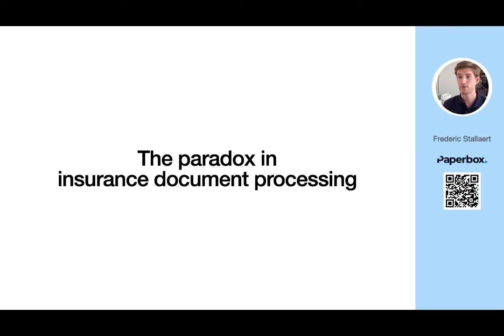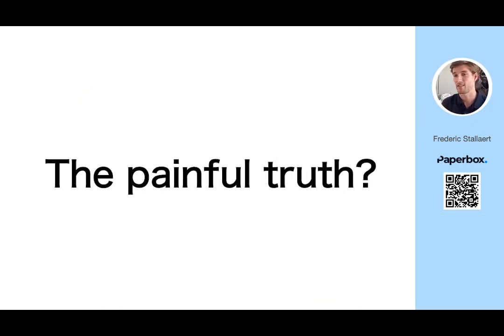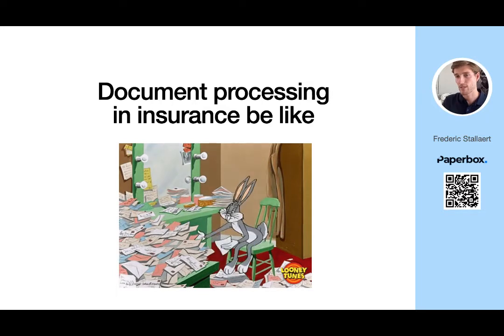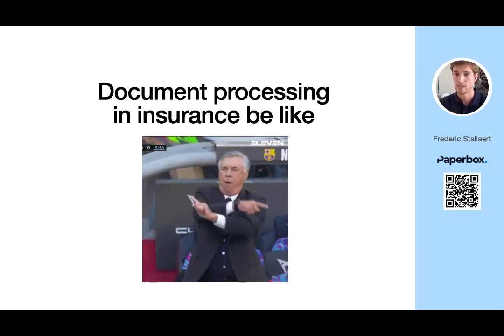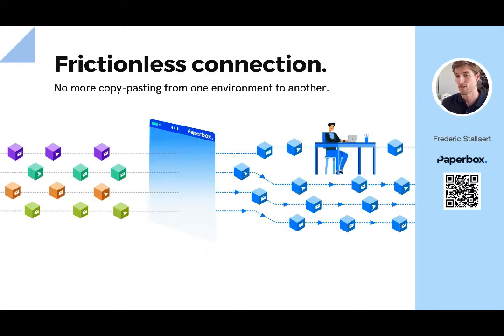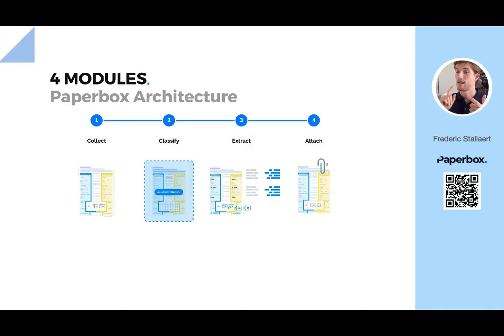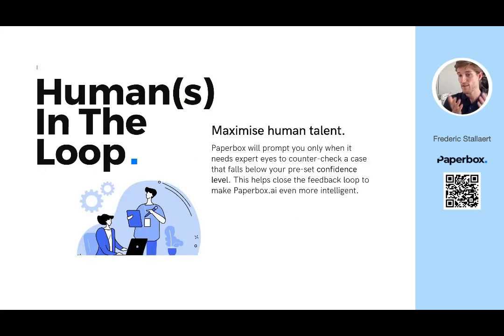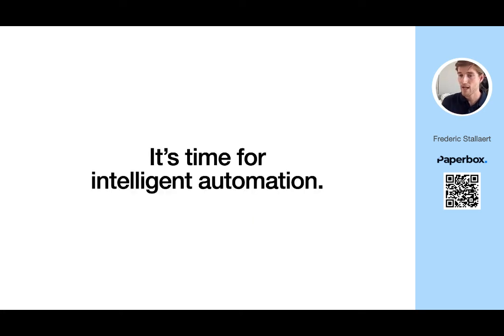The Paradox in Insurance Document Processing